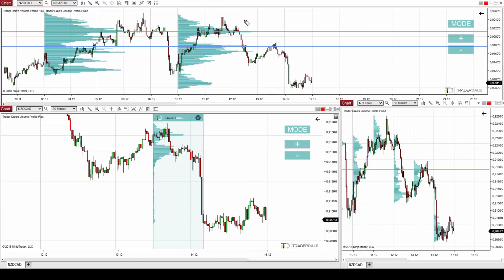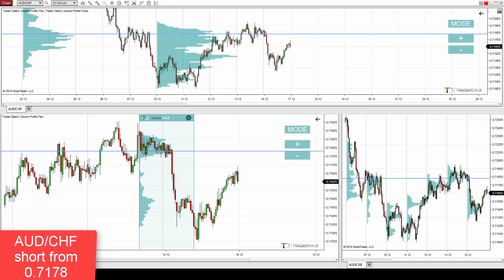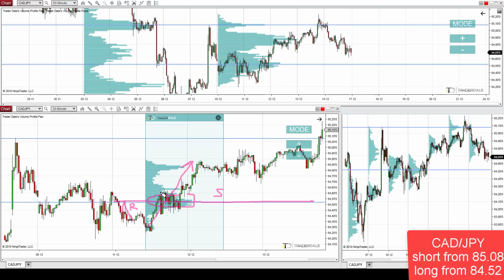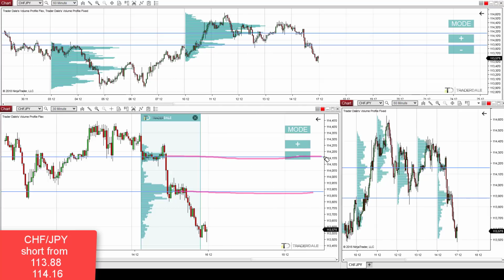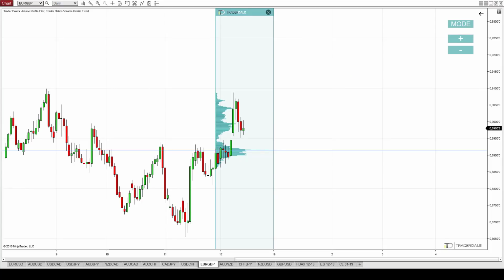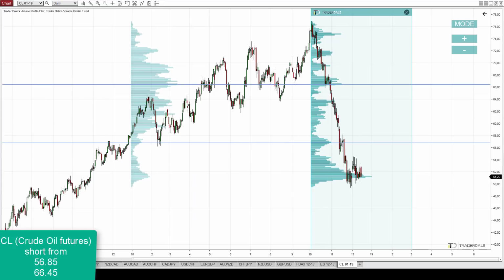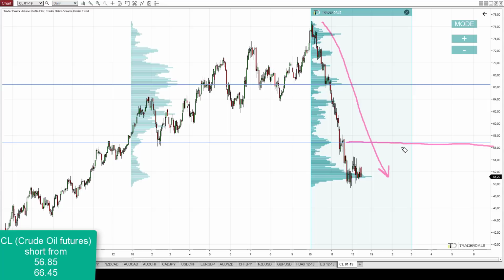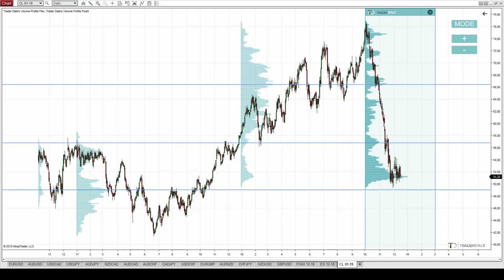Weekly Forex Market Analysis & Trade Ideas – 17th December 2018